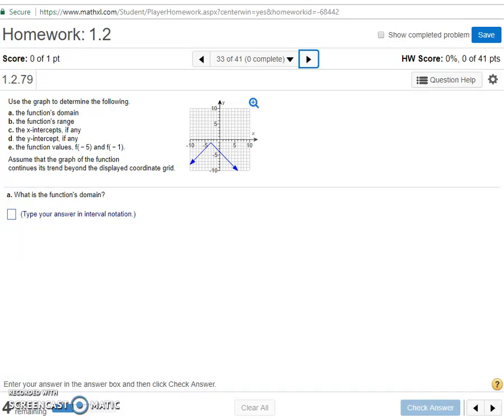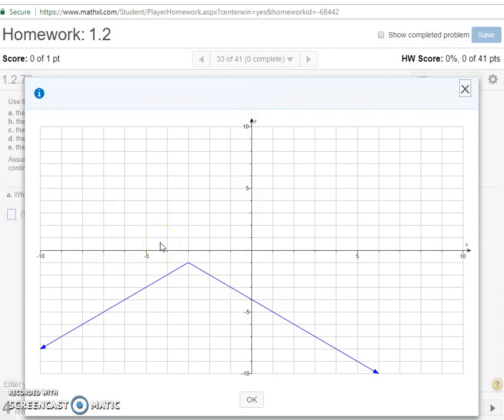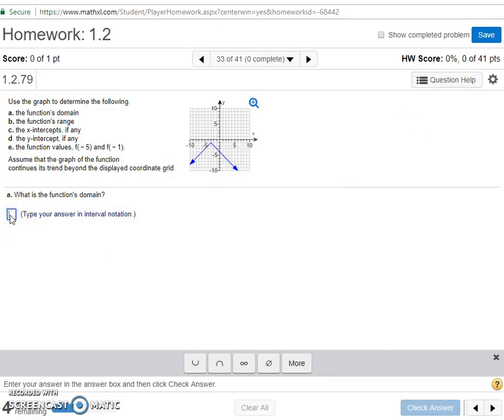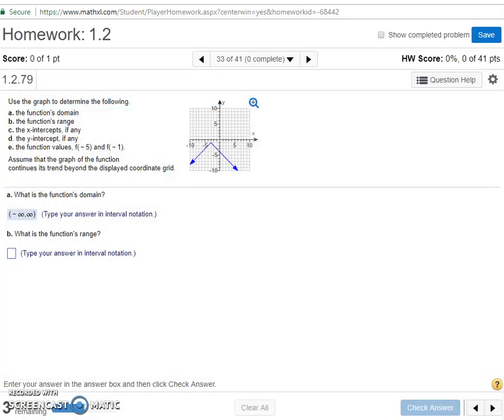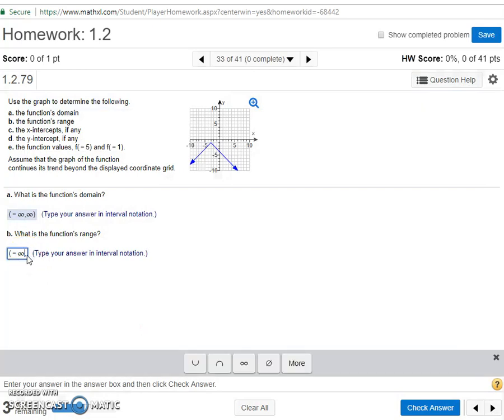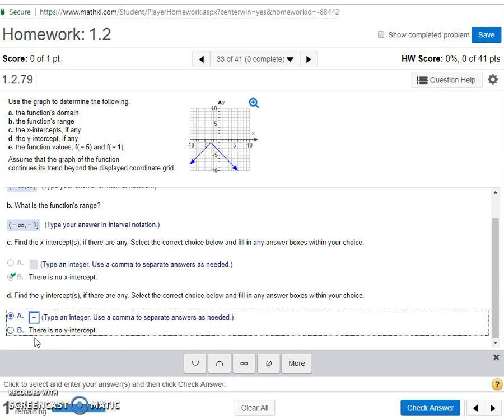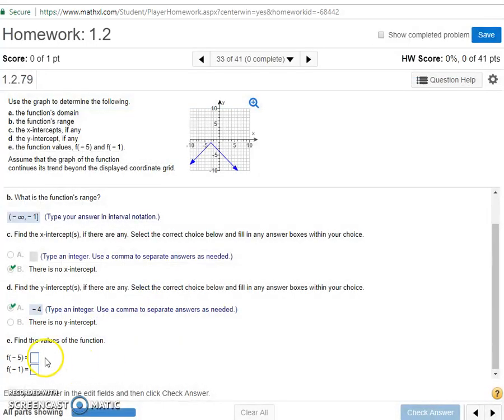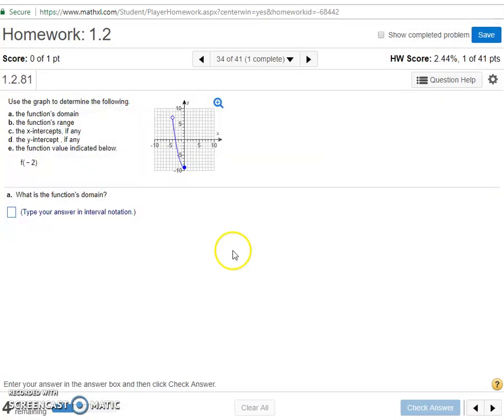PreCalculus Sec 1.2 Question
An example problem from Section 1.2 Homework